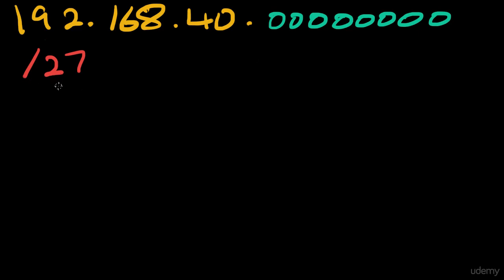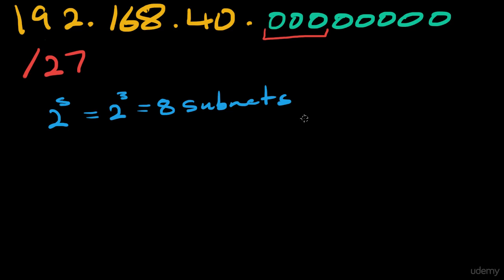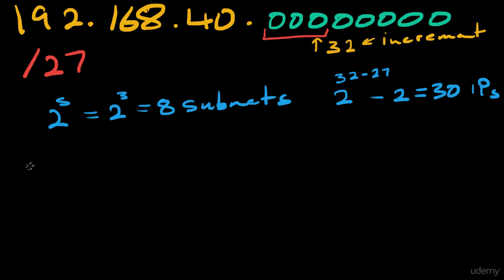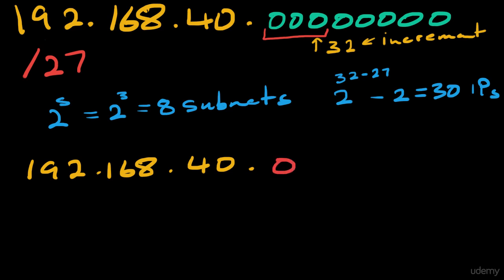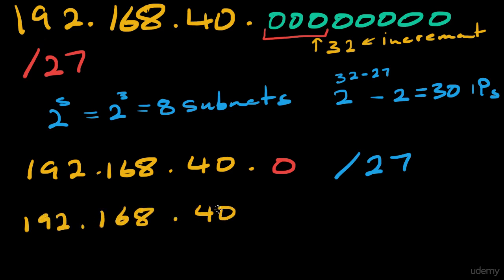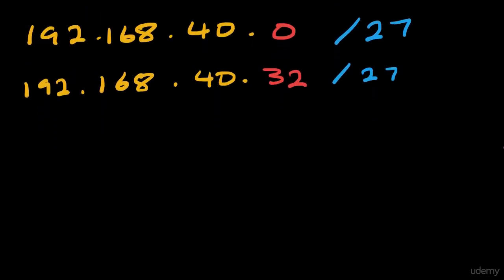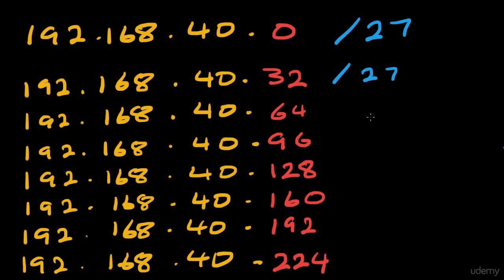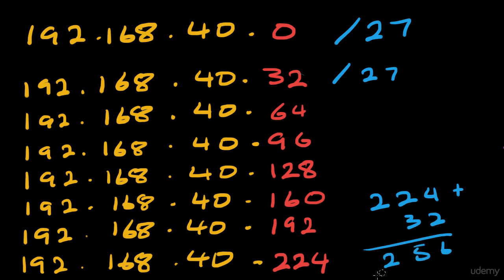IP Subnetting Series 2024 - 50 Full Subnetting Worked Example B part 2